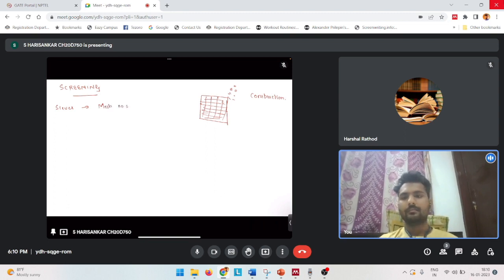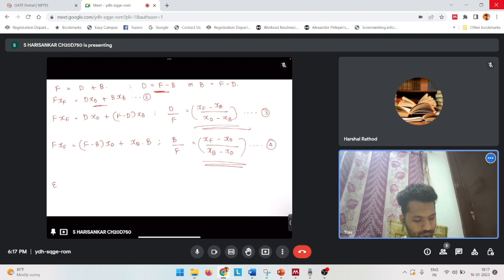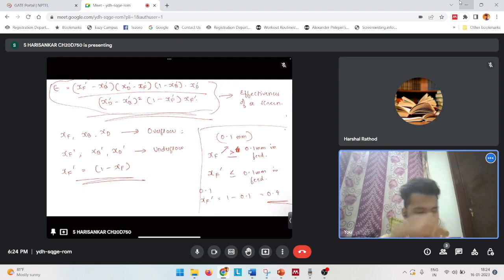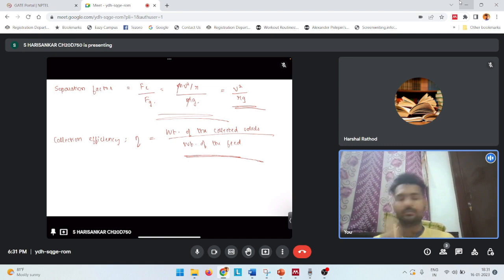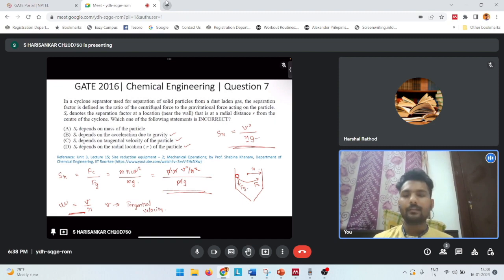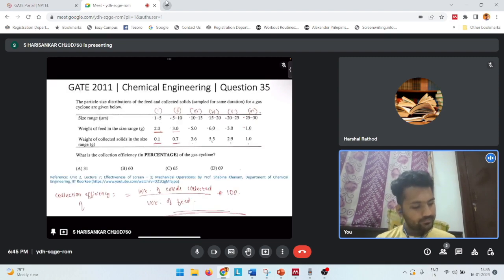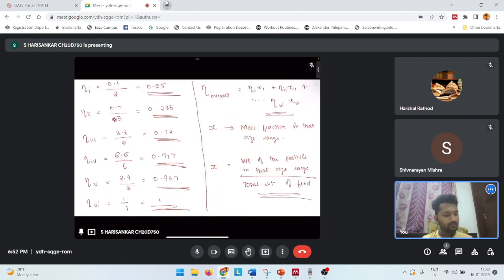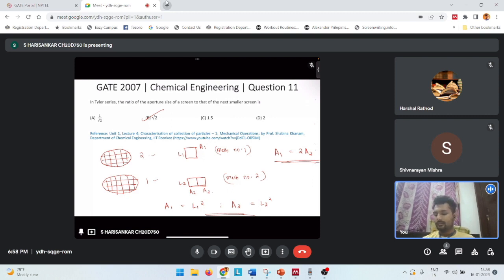GATE Preparation CH104 | Chemical reaction engineering